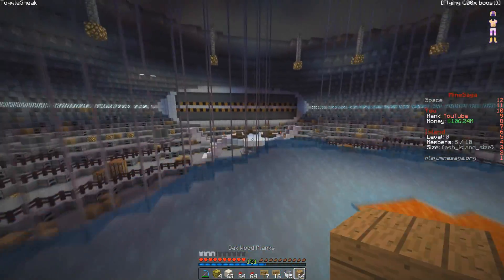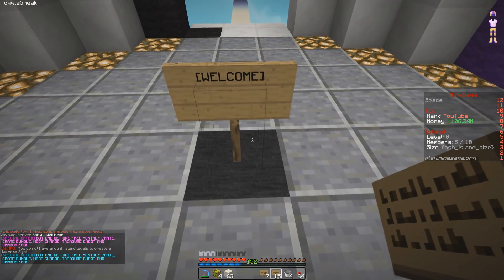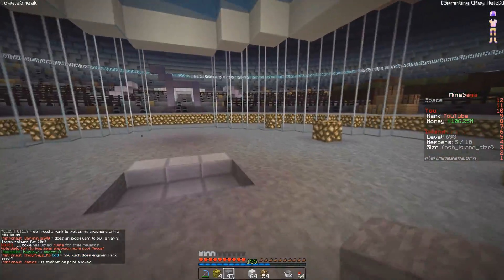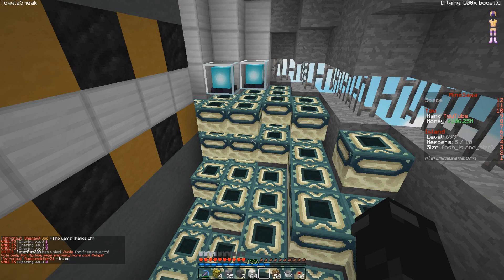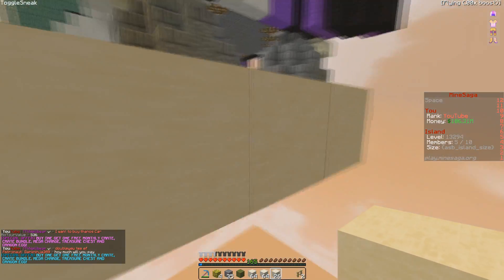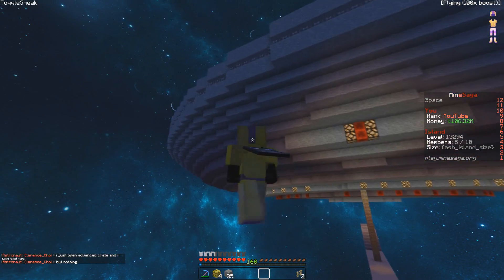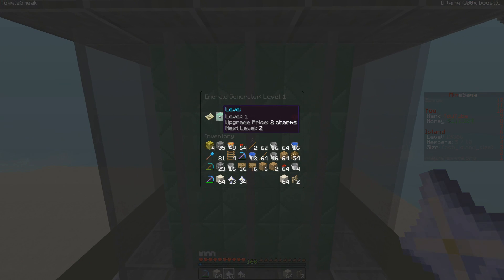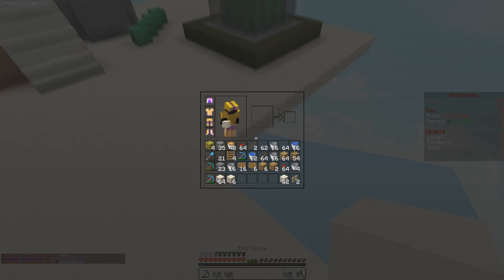HOW TO LEVEL UP YOUR ISLAND INFINITELY... | Minecraft Skyblock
⭐Packs Used 🡆Stimpay Waar Pack by Cibay
🎵Music 🡆 Instrumentals
🎸Intro Song 🡆 Clean Bandit - Rather Be (Elephante Remix)

 🡆Br0: YOAJfM
 🡆KRAQQEN: 6P2xy6
 🡆Bambe: 3VxjEk
 🡆SpeedySpys: 6axNb5
 🡆Latenci: usW66T
 🡆Dape: n7BzMg
 🡆kpls: p7ec8x
 🡆Fancy: upwDWk
 🡆Swirls: xfoYc6

📁Pack Folder 🡆 /2nb4lB5
📂Mods Folder 🡆 /2qOFfcx